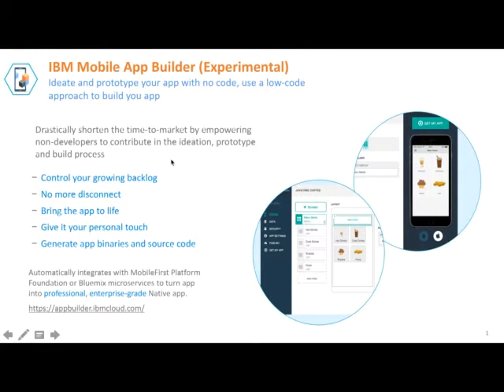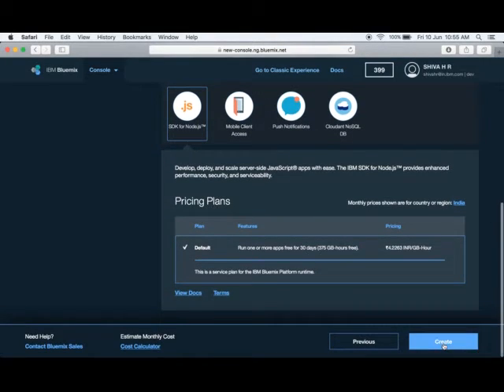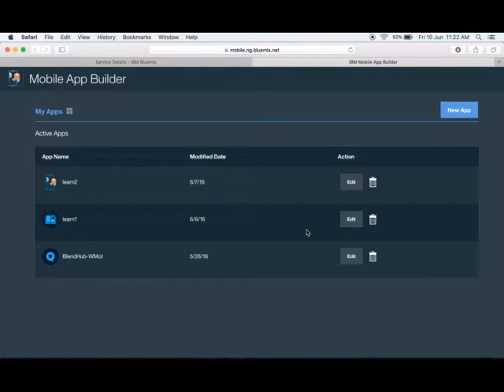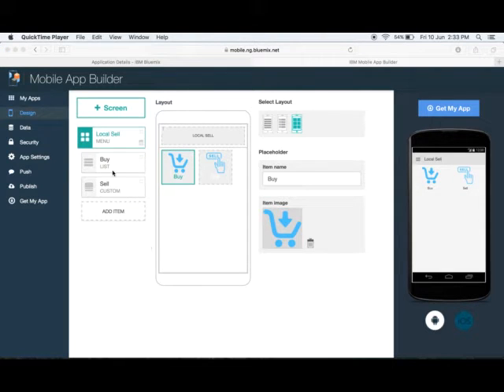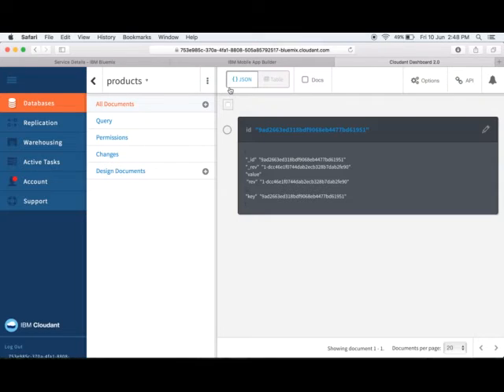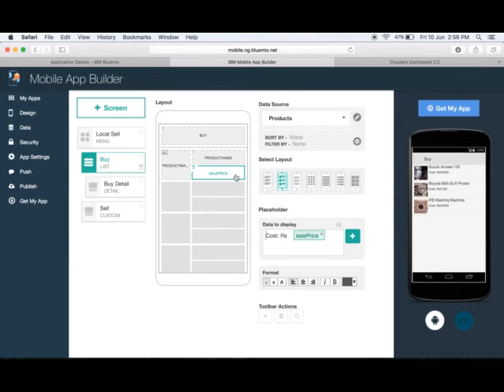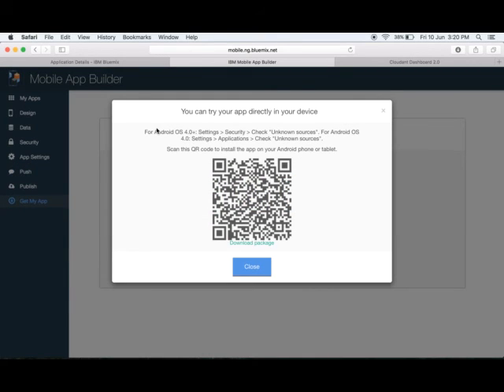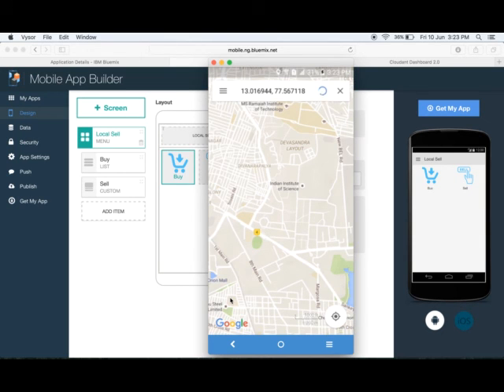Build stunning mobile apps with Bluemix mobile services - Part 1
Understand how to leverage Bluemix mobile services to go from idea to reality faster with mobile backend infrastructure, powerful app management, and insights into app usage.

This video (Part 1) shows in action the IBM Mobile App Builder service and the Cloudant NoSQL DB service. We start from scratch and build a fully functional mobile app within 30mins!

Mobile App Builder service allows you to visually design your mobile app through simple drag and drop. You can select from a predefined set of templates or start from scratch to ideate and prototype your app.  It also allows you build and compile the app in the cloud. You can download the generated source code and app binary for iOS and Android. All this without writing a single line of code. You can download the native source code to customize, extend, and make it your own.

Cloudant NoSQL DB is the ultimate data store for your mobile apps. It has REST based powerful client APIs to simplify development which allows you to handle CRUD operations on JSON documents, online and offline synchronizations and replications with a few lines of code.